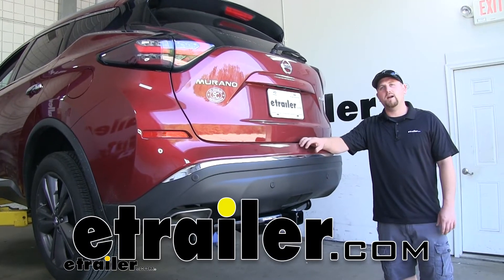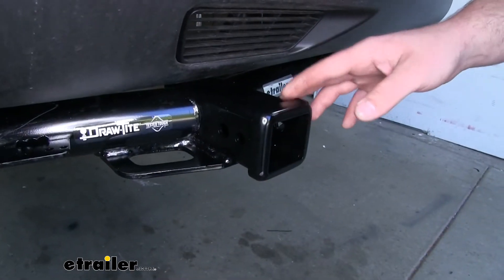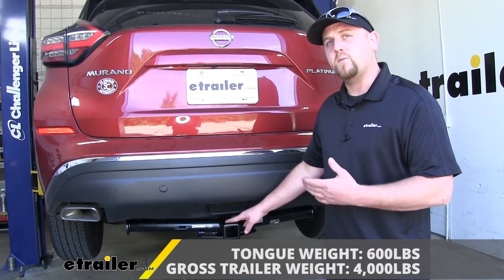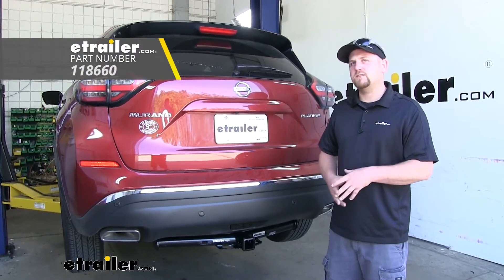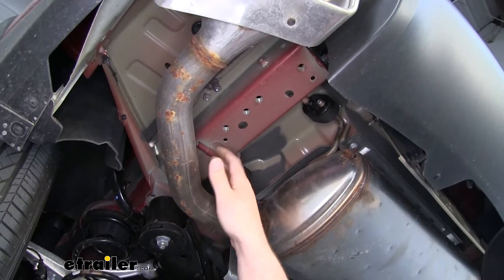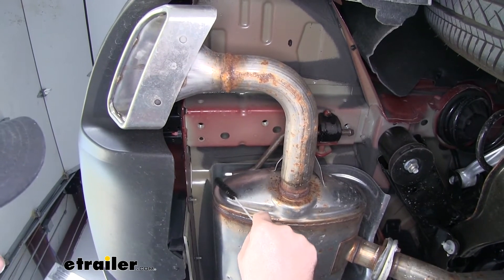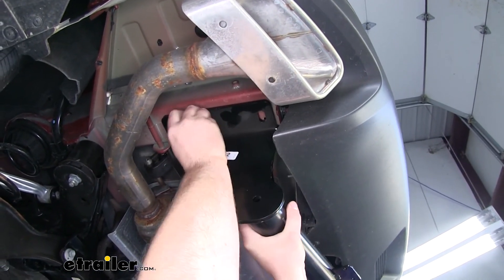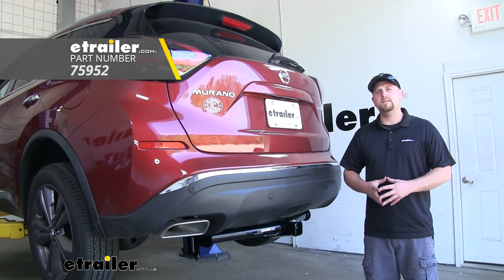etrailer | Installing the Draw-Tite Max-Frame Trailer Hitch Receiver on your 2019 Nissan Murano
Brian:              How's it going Brian here at etrailer.com. Today on our 2019 Nissan Murano, we're going to be taking a look at and showing you how to install the draw tite max frame trailer hitch receiver. Compared to some of the other hitches, because of how this one contours to the back of our bumper, it is going to be just a little bit more visible, but I personally think it does make it a little easier to use because we're going to have a little more space to work with. I think this hitch will work really well, not only for accessories, but especially for towing. And I say that because it already has a bracket attached to it to hook up your trailer wiring and we're going to have very large safety chain openings that are really easy to get to, give us plenty of space, and that allow us to use just about any size hook that we might have.Since it is a class three hitch, we're going to have that two inch by two inch receiver tube opening and we're also going to have a reinforced collar for extra assurance. And it's going to have the standard five eighth size pinhole.

I do want to point out a pin and clip is not included but if you need one, you can find it here at etrailer. It's also going to have a smaller hole in front and that's going to allow the use of a J pin, which acts as a stabilization device to eliminate any rattle or slop in our connection point here.Now as far as the hitch's weight capacities go, we're going to have a 600 pound maximum gross tongue weight rating. That's going to be the amount of weight pushing down on the hitch, so that's going to be plenty of capacity to use just about any bike rack or cargo carrier that you might want to. Now as far as the maximum gross trailer weight rating goes, it's going to be 4,000 pounds, the amount of weight pulling on the hitch. That's the weight of your trailer, plus anything you might have on it.Now, this can be used with a weight distribution system, which is a separate component.

However, if you do use that, your weight capacities will remain the same. Now, I do always like to mention it's a good idea to check with your Nissan's owner's manual to make sure you can pull that much weight.Many of our customers with the hands free lift gate feature wonder if it'll still be operational when the hitch is in place. The answer is yes, it'll still work just fine.Now, if you do plan on doing a little bit of towing, I would recommend picking up some trailer wiring. That way the lights on the trailer will match the lights on the back of our Nissan and you'll will be safe and legal.Now I'm going to give you a couple of measurements and you're going to use these to help figure out which hitch mounted accessories to get. From the ground to the top inside edge of the receiver tube opening, it's going to be about 12 and a half inches.

So chances are pretty good you're going to need to get a ball mount with a rise. From the center of the hitch pin hole to the edge of our rear bumper it's going to be about three and a half inches and you're going to use that to figure out if any folding accessories you might have can be stored in an upright position without contacting the bumper.Now as far as the installation goes, it's very straightforward and shouldn't take up a whole lot of your time. Speaking of which, let's go ahead and put the hitch on together now. To begin our installation, we're going to be working here underneath our vehicle on each one of our frame rails. Now in our case, our frame rails are bare, but if you happen to have any undercoating on your frame rails, that's going to interfere with your hitch sitting flush against them.

You're going to need to scrape that off and you can use a screwdriver or even a paint scraper.Now I'd like to point out our attachment points that are going to hold our hitch in place. Over here on the driver side, we're going to have three. We're going to be using this hole, this hole, as well as this hole. And over on the passenger side, we're going to have two attachment points. We're going to be using this hole, as well as this one. Now it is a good idea since all those holes are threaded to clean them out of any dirt and debris that could potentially be in there. So what you want to do is spray them down with some lubricant. I'm just gonna use a tube brush to clean those threads out. You're going to want to make sure you do this to all of our attachment points.The hardware that we'